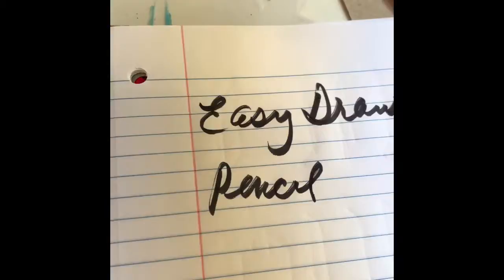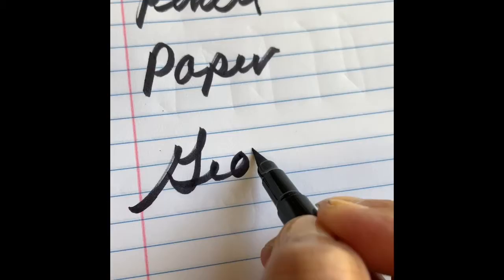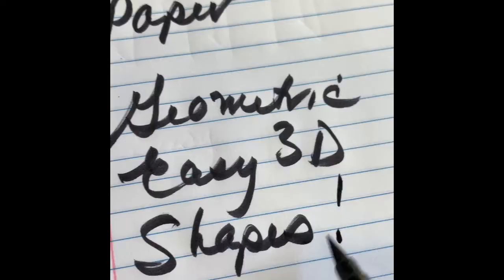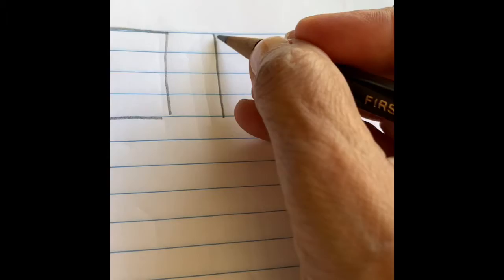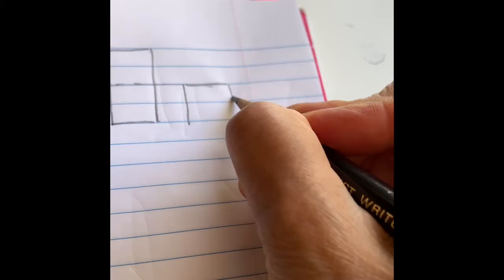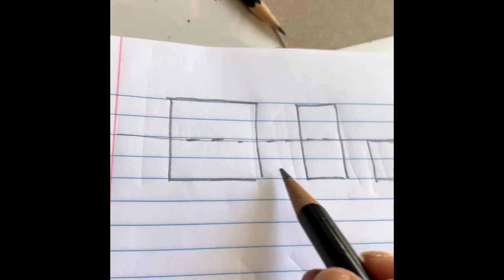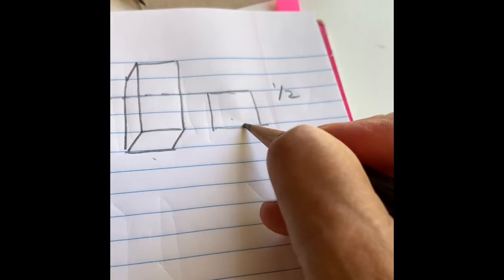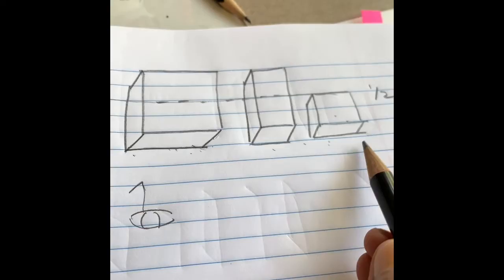Easy 3D Shapes Part One with Ann Marie Smith, Instructor